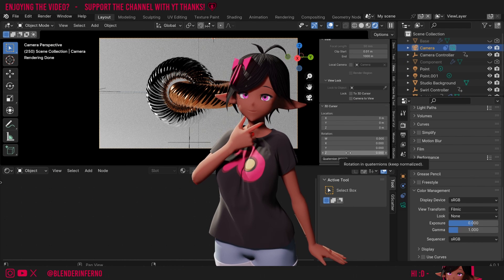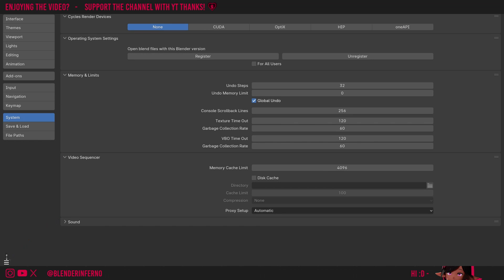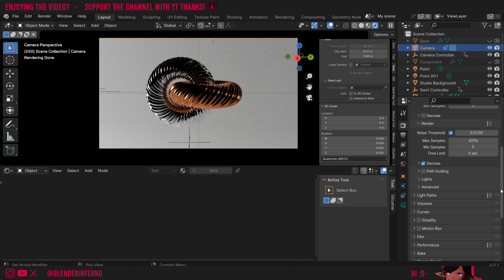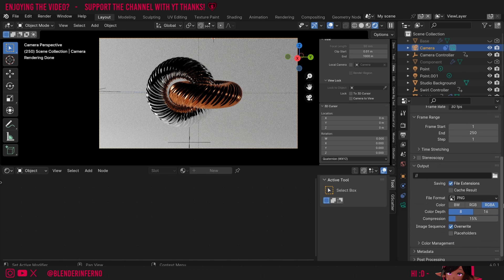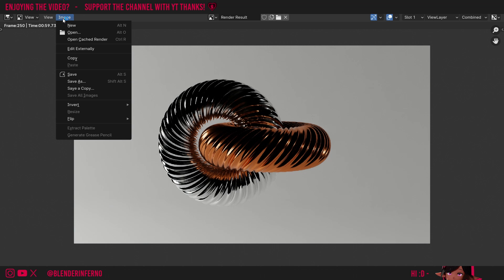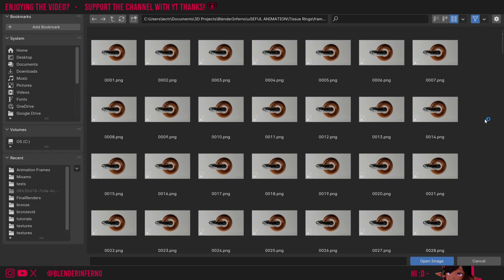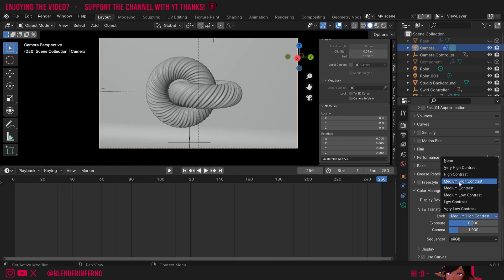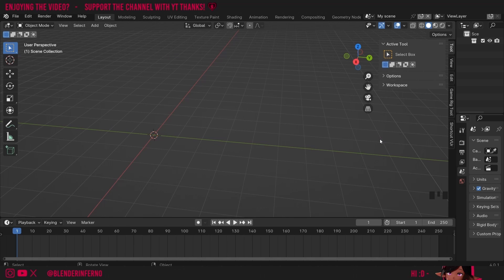How to Render your Animation in Blender! | Rendering and Animation Part 6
How to Render your Animation in Blender

Timestamps:

00:00 Lesson Overview
00:15 Render Properties
04:00 Output Settings
04:42 Rendering an Image
05:50 Rendering Animation
07:45 Quiz Time!